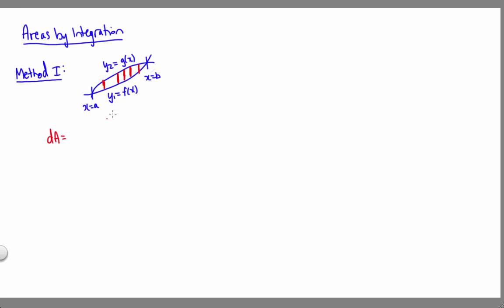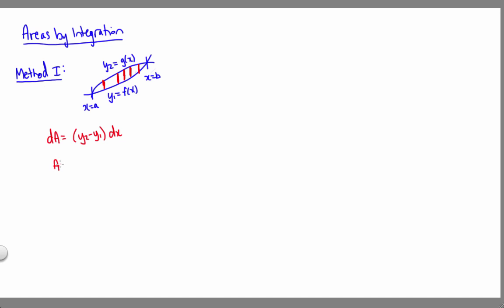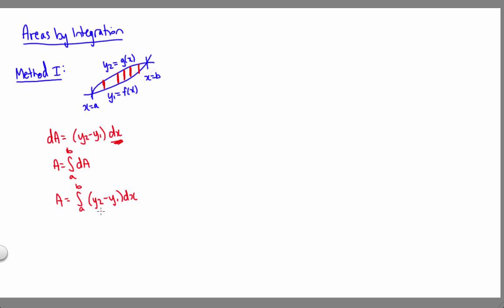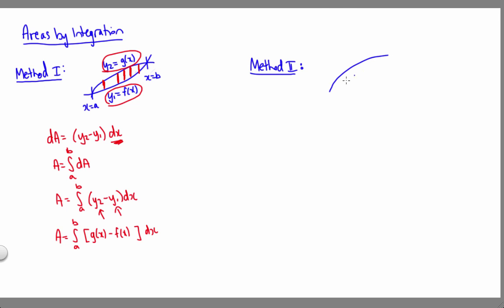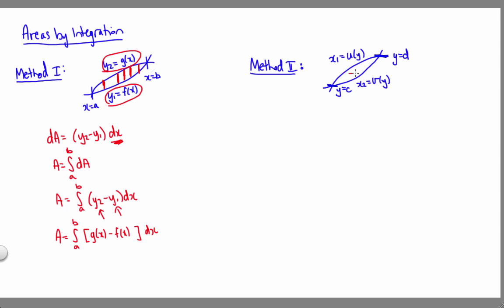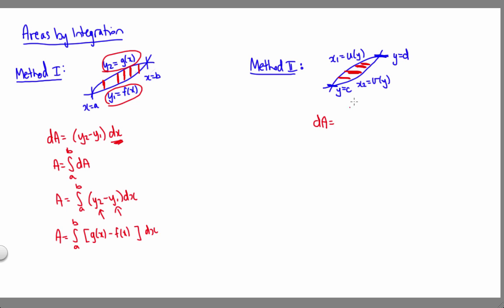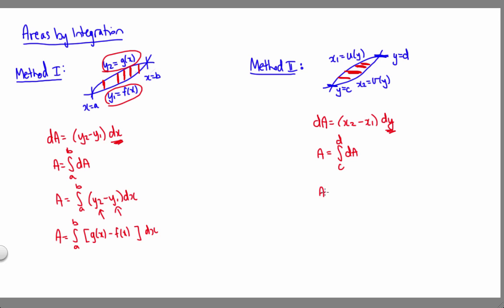Areas by Integration